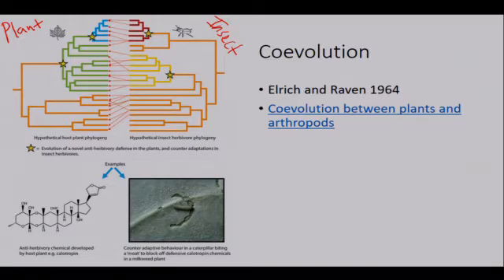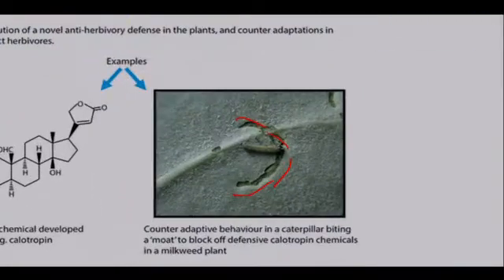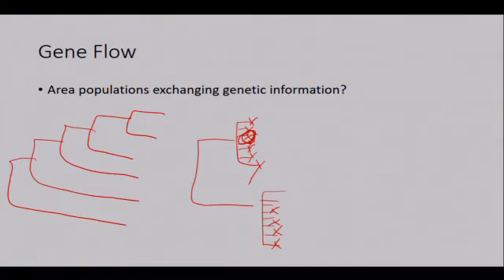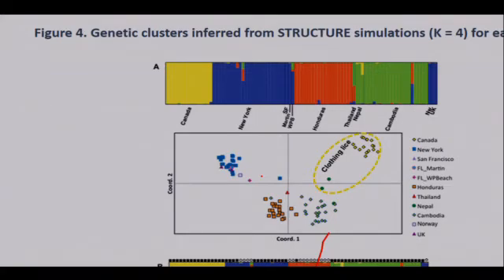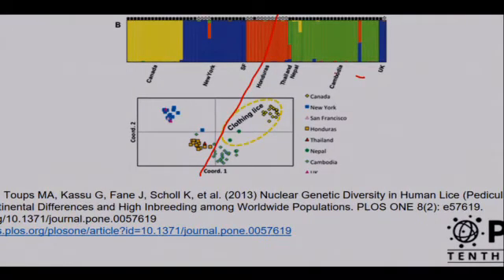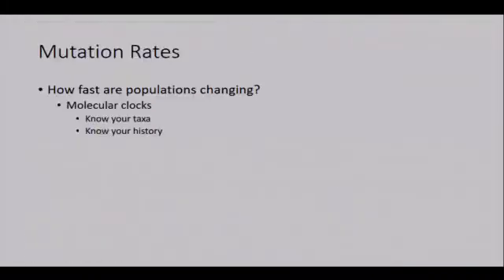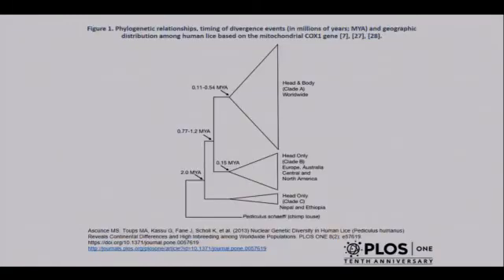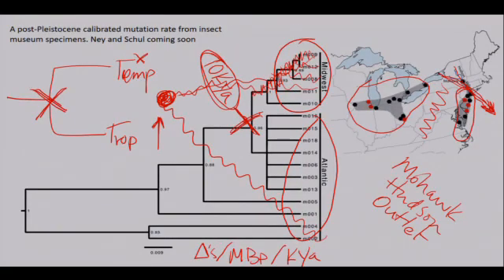Bio 515 Coevolution Mutation Rates and Gene Flow